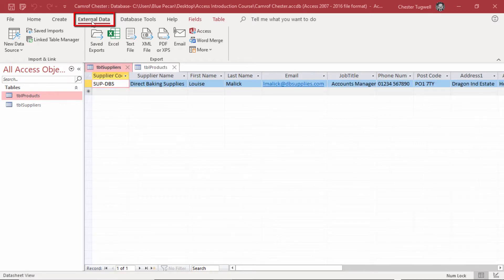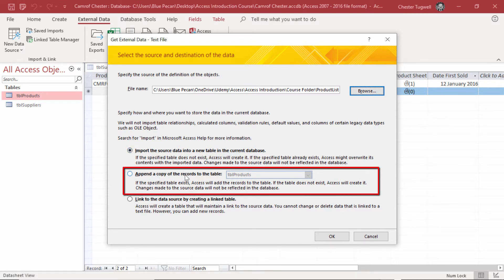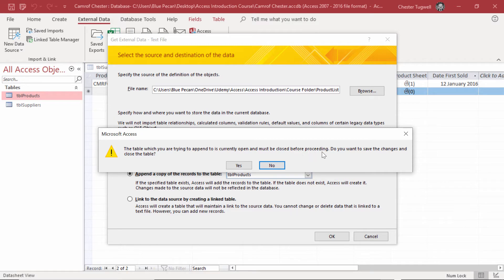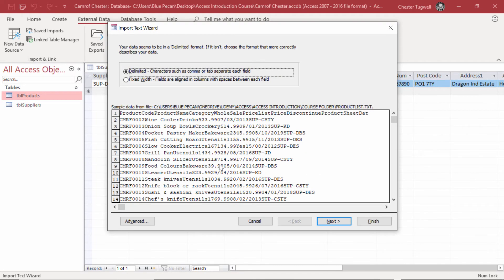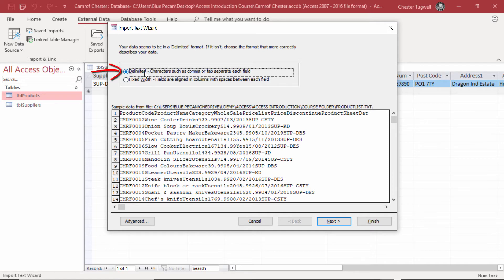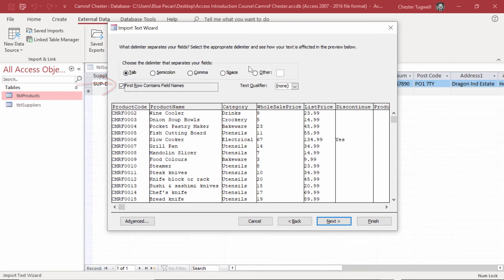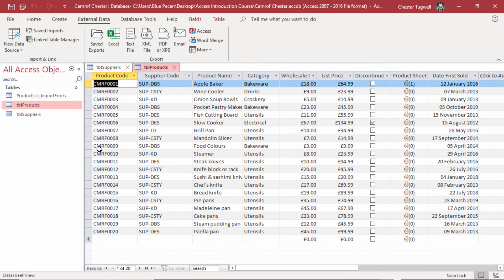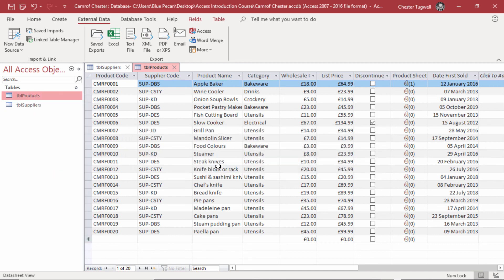How to IMPORT a TEXT File into an Access Database | The Introduction to MS Access Course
These videos are part of my Introduction to Microsoft Access course.

THE COURSE
This introduction to Microsoft Access course provides the perfect foundation for developing expertise. Even though it is a beginner’s course, delegates will build two fully functioning relational databases. I started my Microsoft Access training career back in the late 1990s and over the years have fine-tuned his content and delivery to culminate in this course.

The course has been designed to be as hands-on as possible. It is project-based and takes you through the steps involved in building an Access relational database from the ground up.

Relational Database Theory – what is a relational database and how does it compare to the way data is stored in Excel, for example?

Tables – designing tables to store data. Setting data types and field properties.

Importing Data – importing data into your Access database stored in Excel or as text files.

Creating Relationships Between Tables – understanding primary and foreign keys and creating relationships between tables.

Design Forms – that look great and function well.

Select Queries – understand how to set AND/OR criteria, use comparison operators and wildcards.

Design Reports – that look professional.

Create a Front-End for your Database – create a navigation form with command buttons that open your forms and reports. Set database options that control what appears/doesn’t appear to your users when they open the database.

The course was created using Access 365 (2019) but will work for earlier versions.